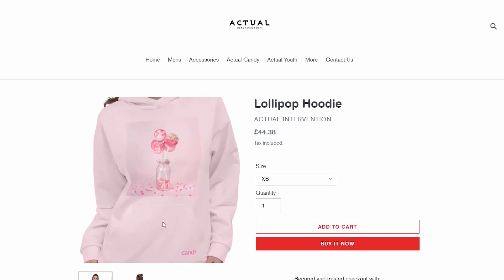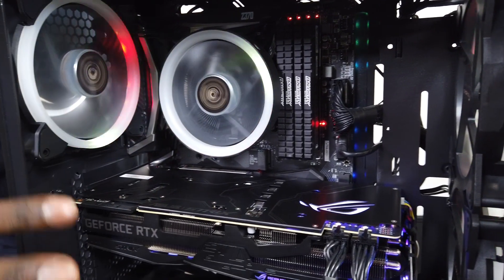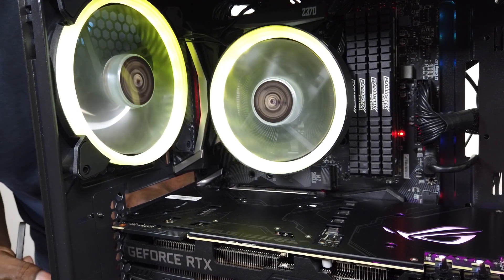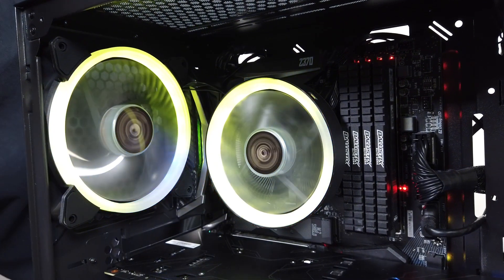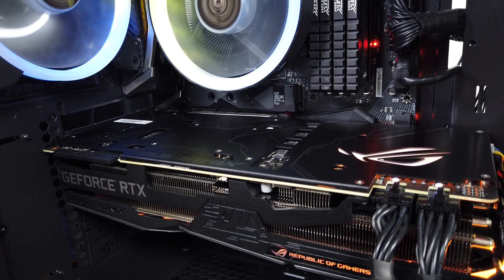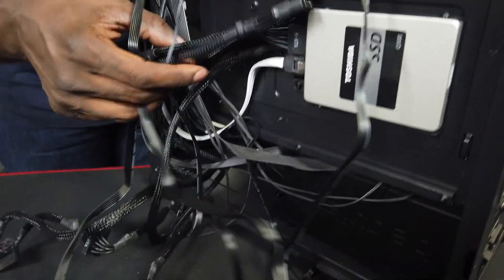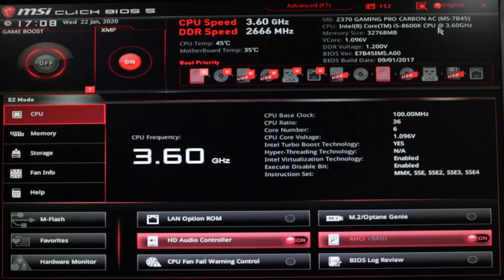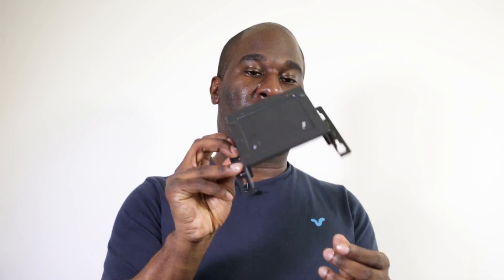Sahara Gaming C500B RGB Case Build! - [mxdout]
How to build a pc? Another great case by Sahara gaming the C500B RGB is a budget-friendly RGB case that doesn't feel budget.

Included in the build is the following

Pirate Duo Ring ARGB 12cm Fan x 4

SaharaGaming 14cm Typhoon ARGB fan

And why not watch these other Sahara Gaming videos to

MY NEW KIT LIST

DJI Mavic 2 Pro Drone Quadcopter with Hasselblad Camera

DJI INSPIRE 2 DRONE QUADCOPTER

Sennheiser Wireless Mic lavalier set